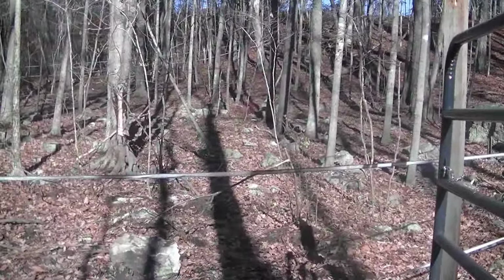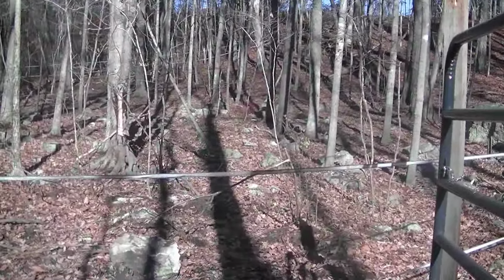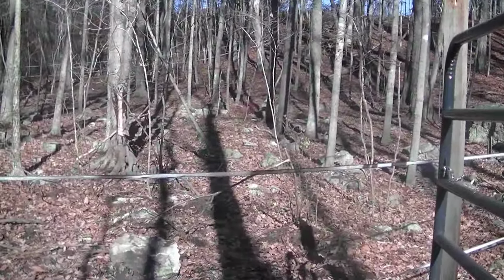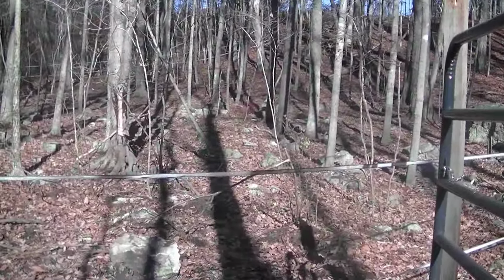Start to Self-Suffiiency Update 11/15/15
how to lay linoleum tiles, how we're doing, and loosing a fingertip